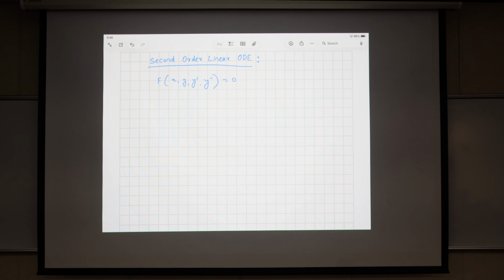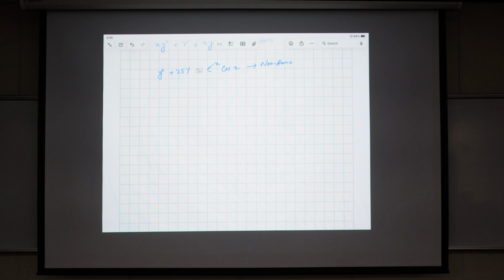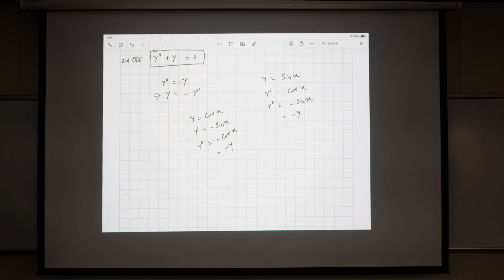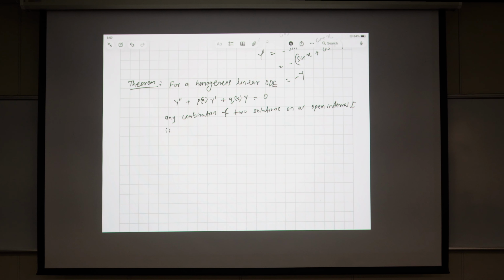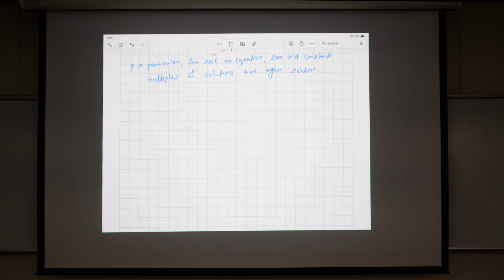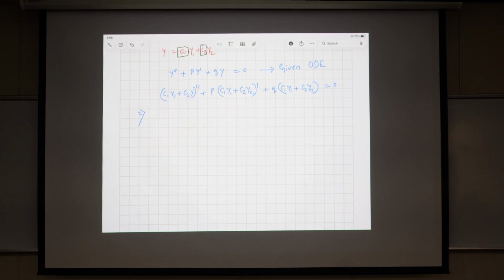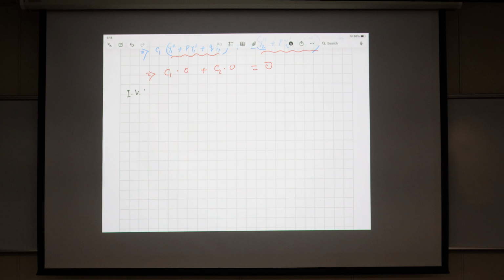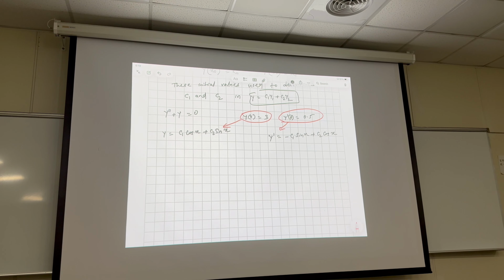[CS2001301] Engineering Mathematics - 2026/03/26